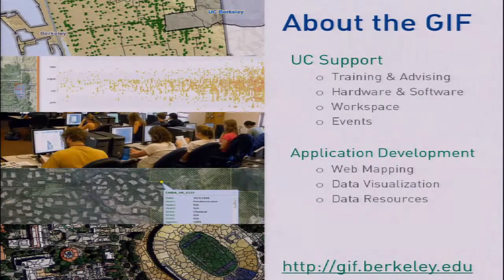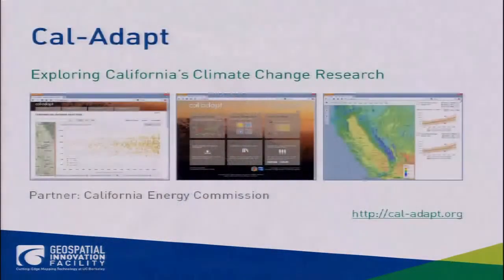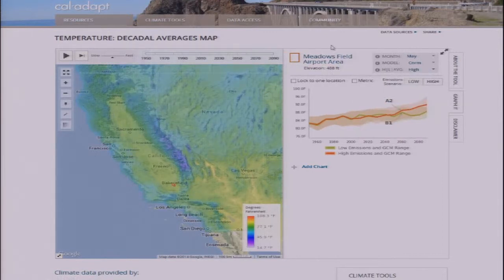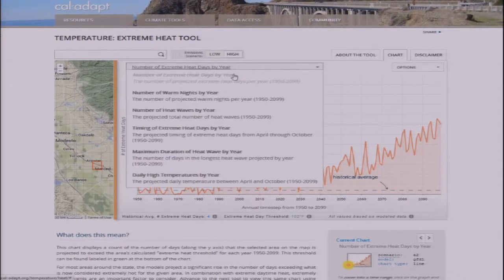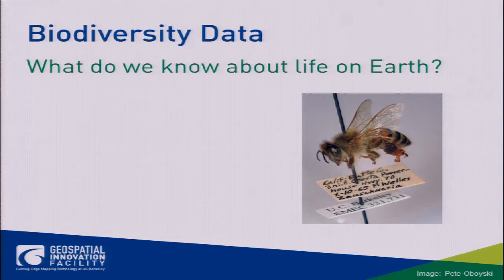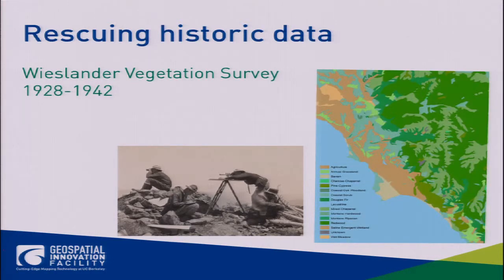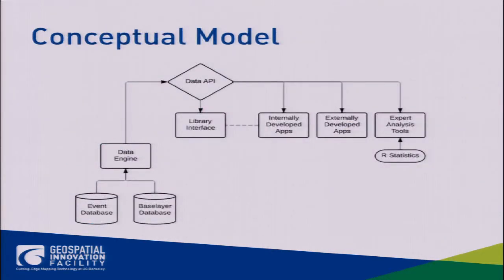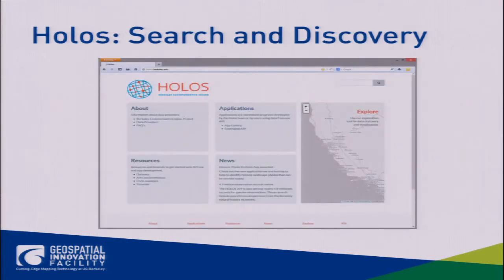Kevin Koy, UC Berkeley, Geospatial Innovation Facility